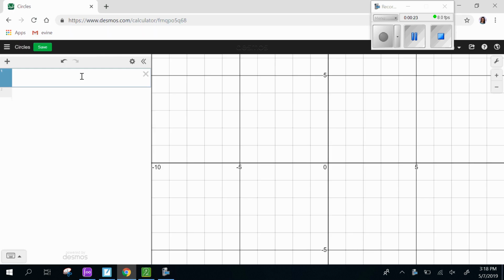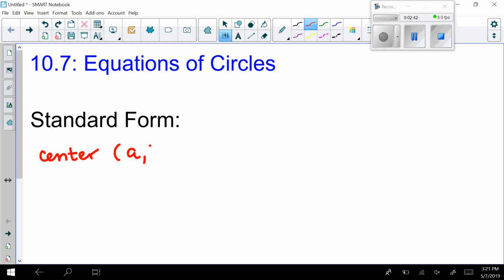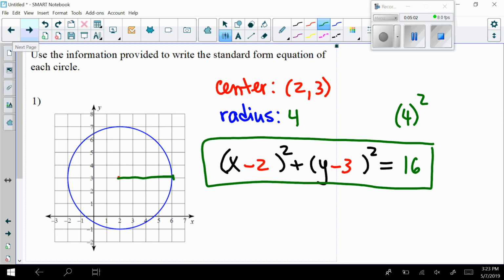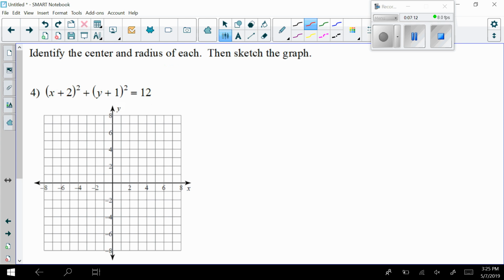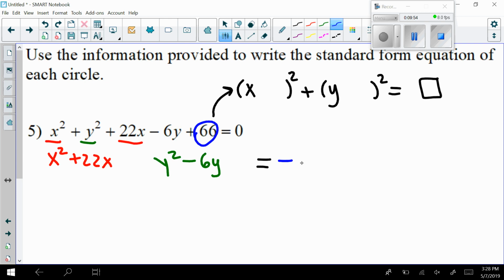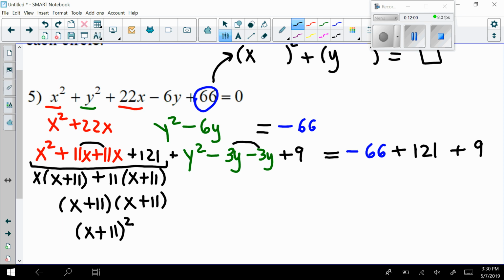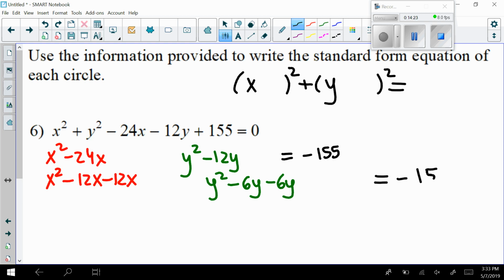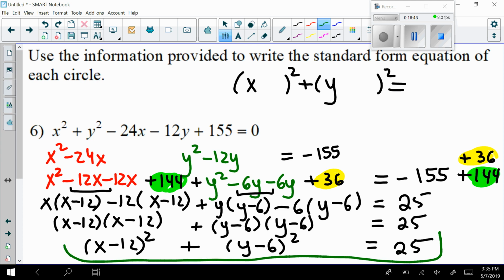Geometry: 10.7 Lesson